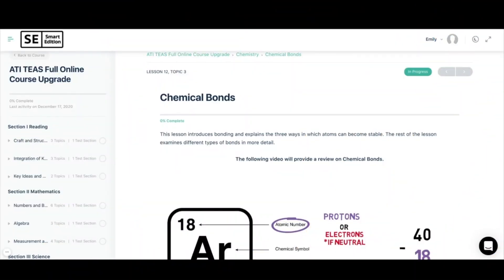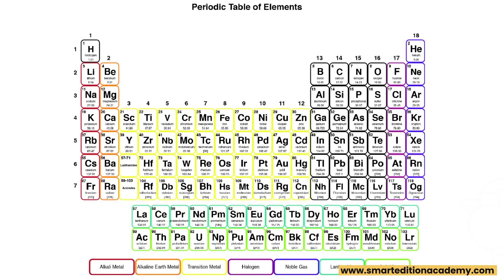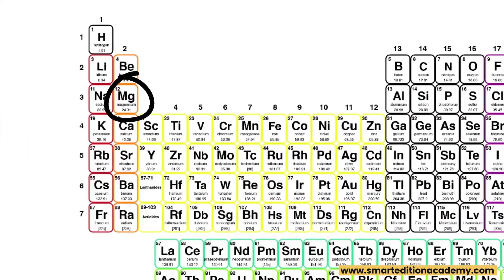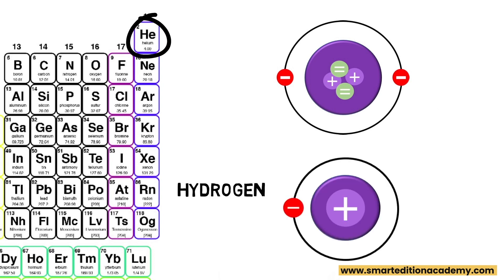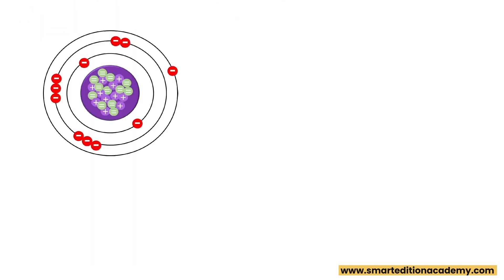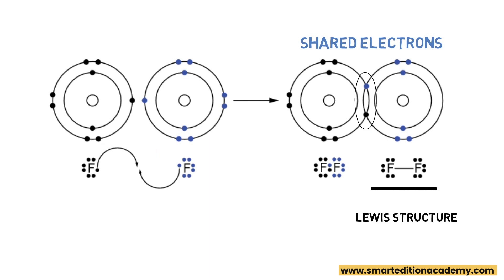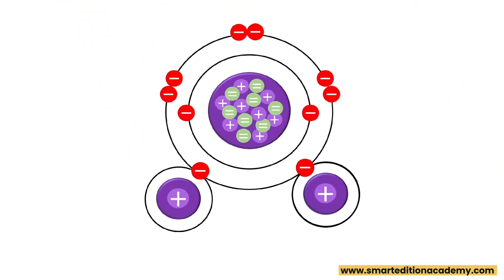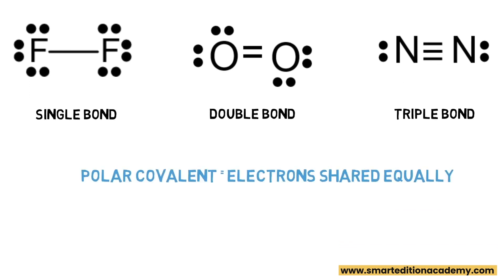ATI TEAS Science Review | TEAS Chemistry Review | Chemical Bonds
This video helps provide you with a review for the science section of the ATI TEAS, we review chemistry with a focus on chemical bonds.